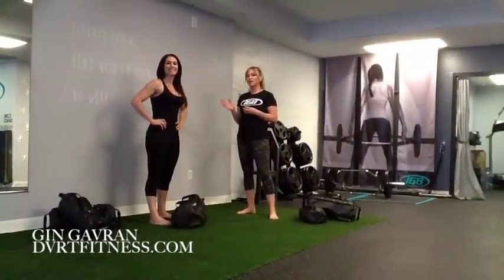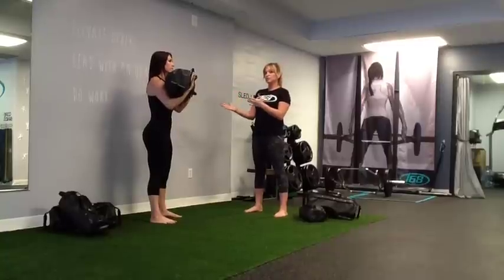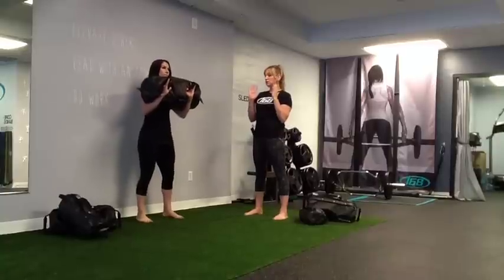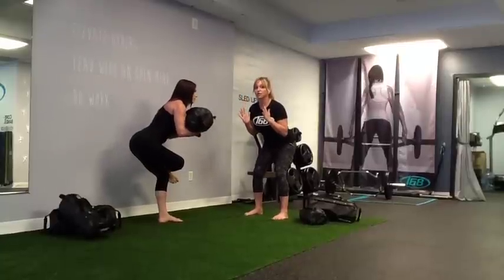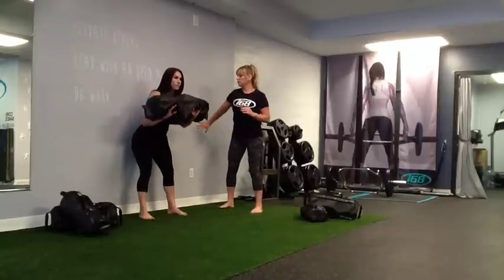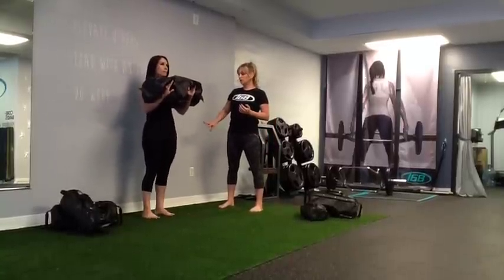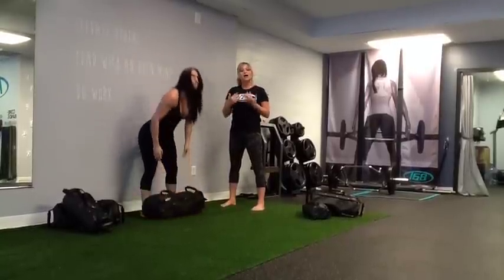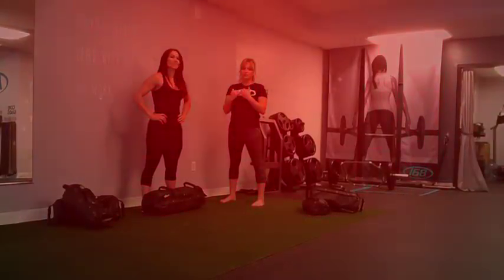Improve Your Hamstring Flexibility with this Ultimate Sandbag Exercise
What is one of the one things that can hold us back from attaining our fitness goals? Flexibility! Doesn't matter if you want to be stronger, learner, or just all around more fit. That is why DVRT Ultimate Sandbag certified instructor, Gin Gavran, has adapted a series of Ultimate Sandbag exercises to not only improve your hip mobility, but develop stability as well. An awesome series of DVRT Ultimate Sandbag workout ideas that will make your core stronger, your body move better, and overall feel great!